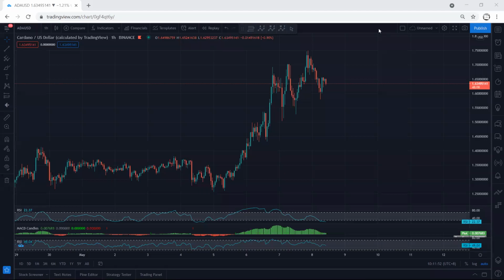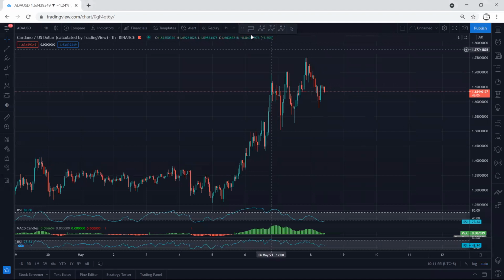ADA - Cardano Technical Analysis for May 8, 2021 - ADA - PRICE UPDATE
TEMJTWcKyCmaJ61mdxLW1myo1A6PTnPNDV